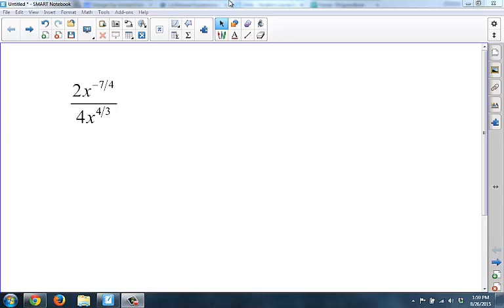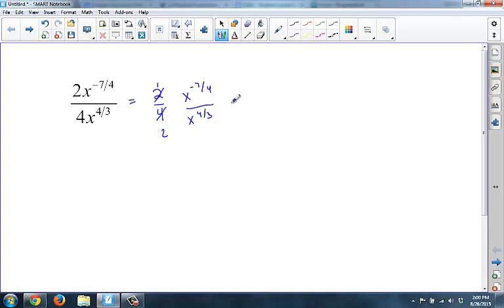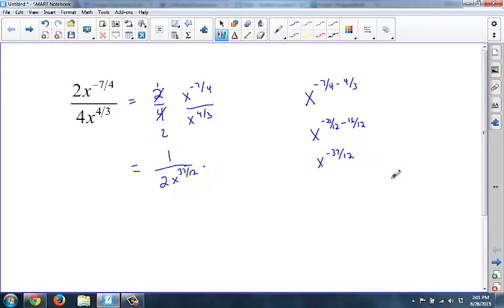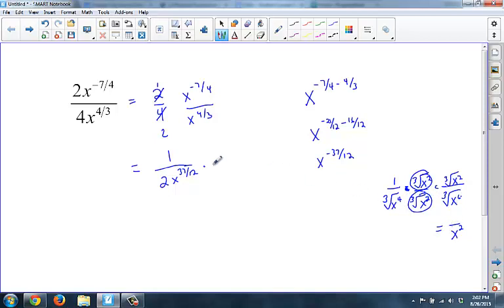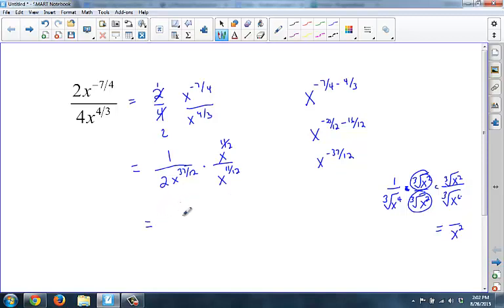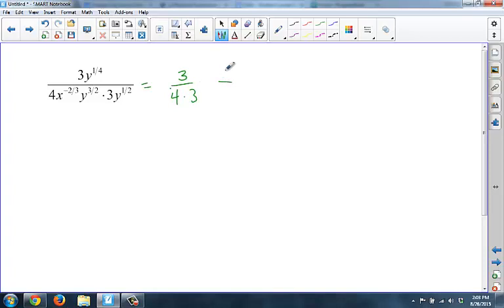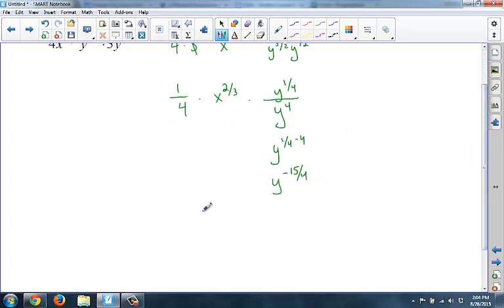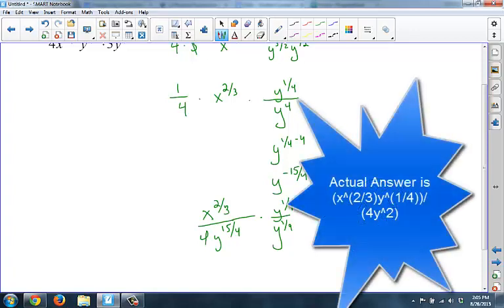Simplifying Rational Exponents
Demonstration of how to simplify expressions with rational exponents.  The final expression does not have any negative exponents or fraction exponents in the denominator.